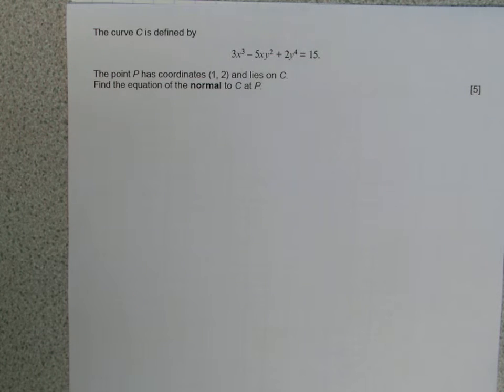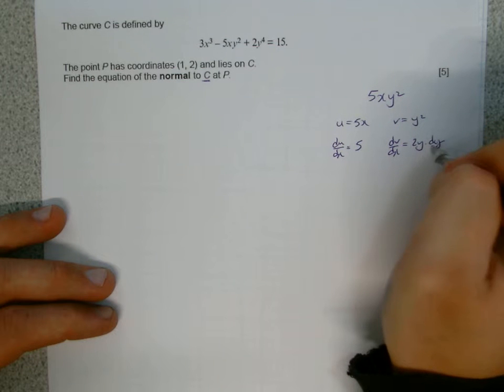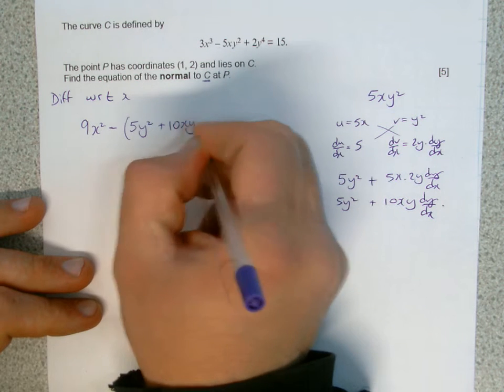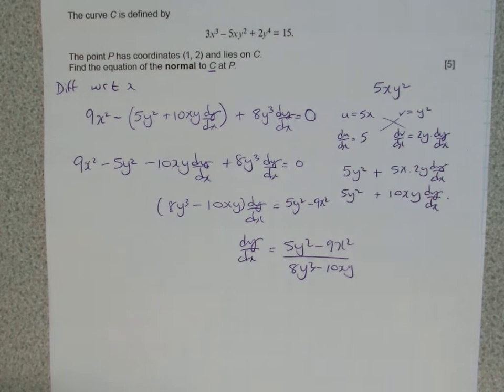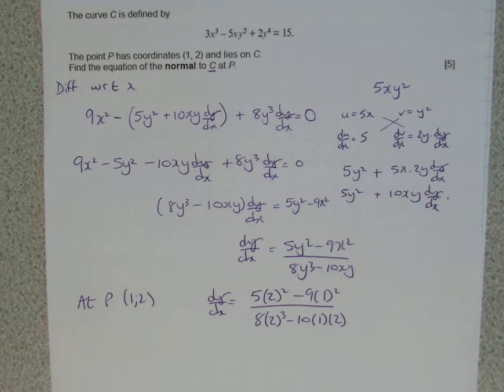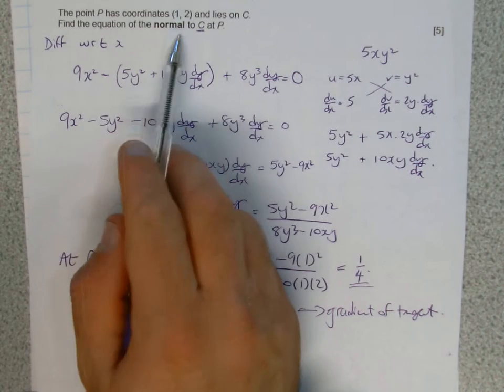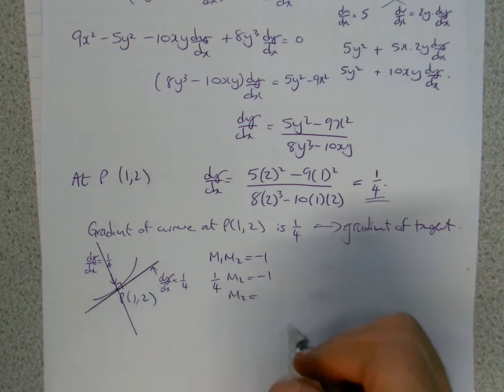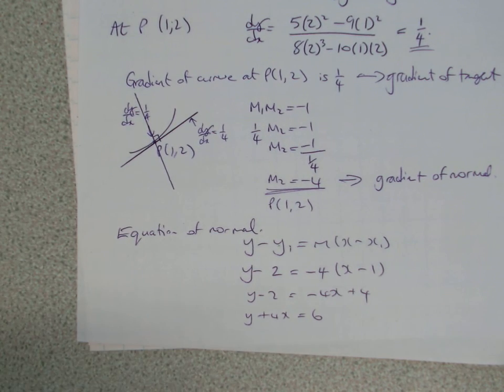2 IMPLICIT DIFFERENTIATION